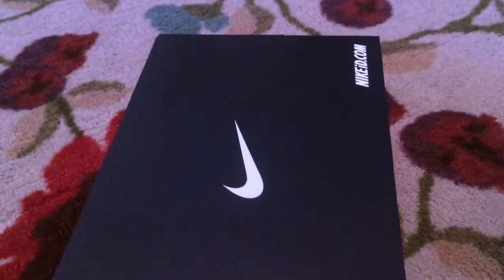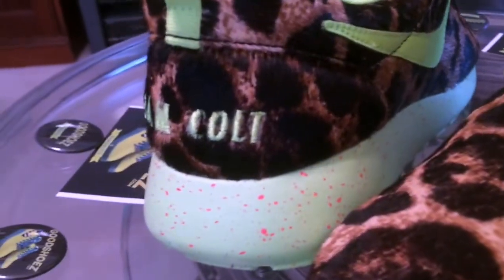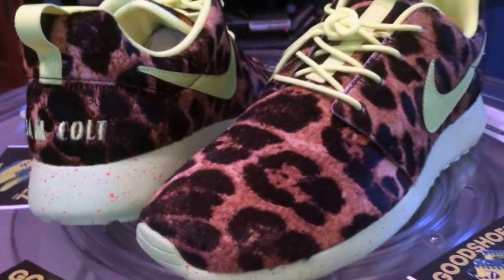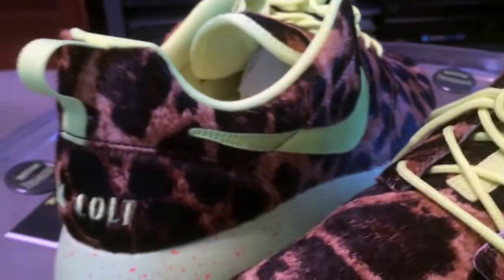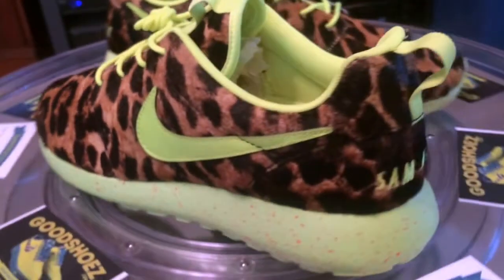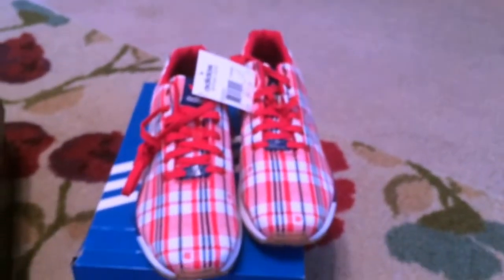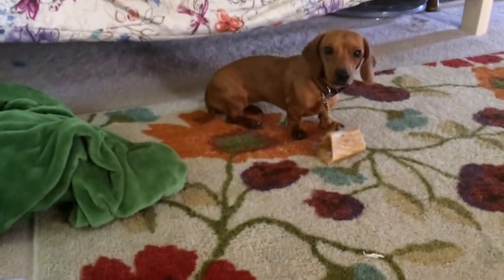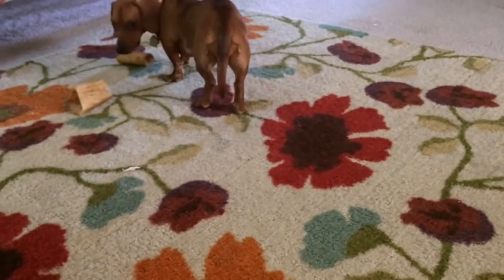NIKE ID @NikeID Roshe Run - SAM COLT - Leopard Pony Hair material option - 4.1.2015